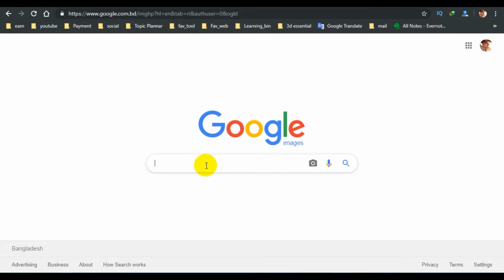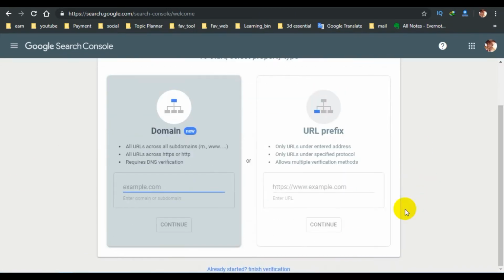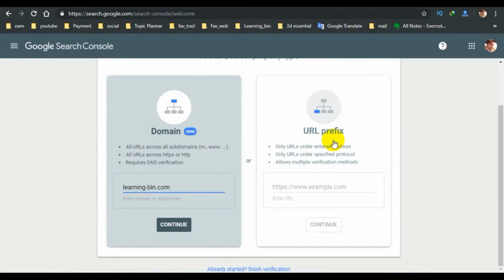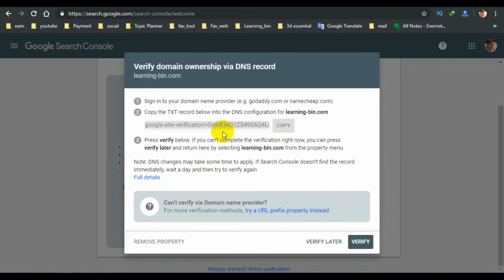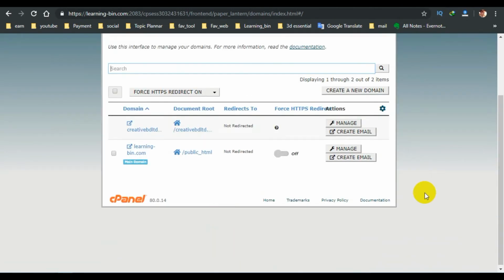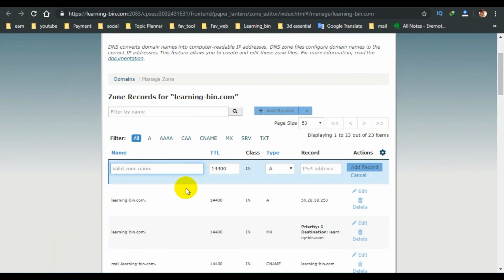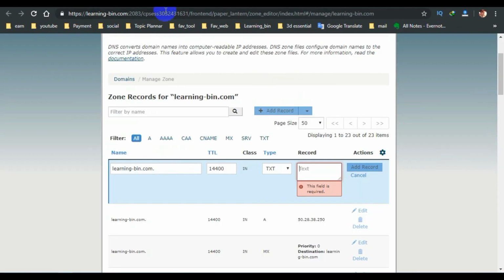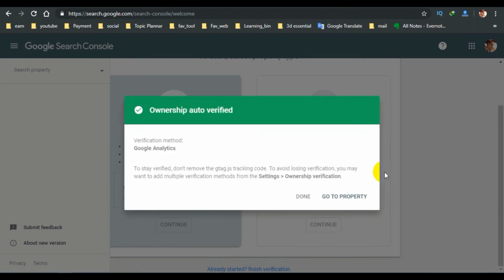How to properly add website on Googole Search Console & Get More Visitors/Traffics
In this tutorial i will show you how you can properly add your websites, domain or blog to google search console so that you will get more visitor or traffics. all you need is a google account and a domain.